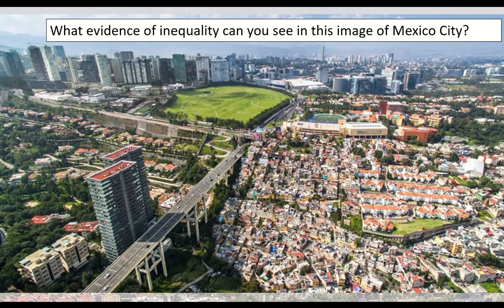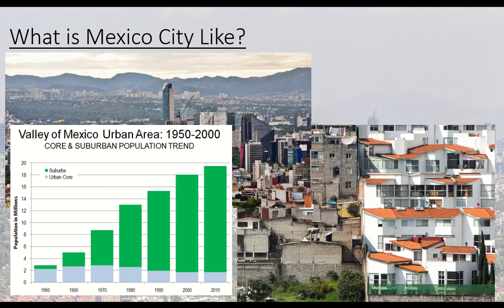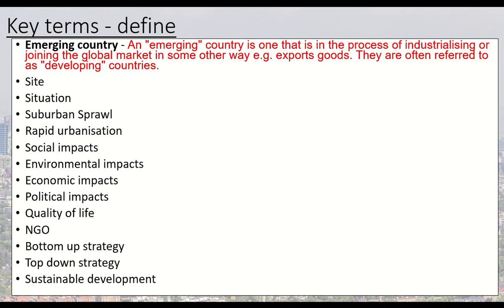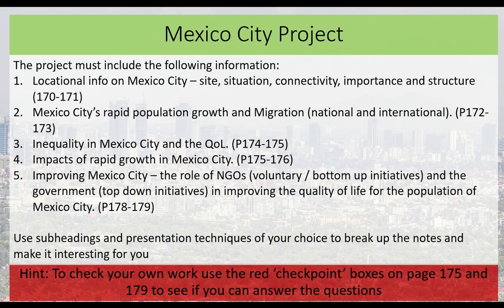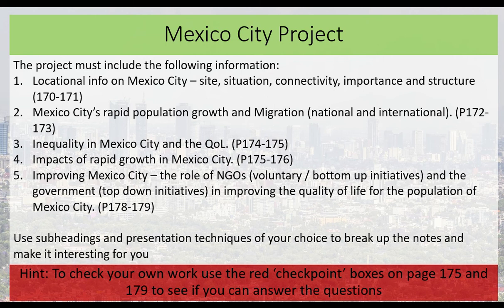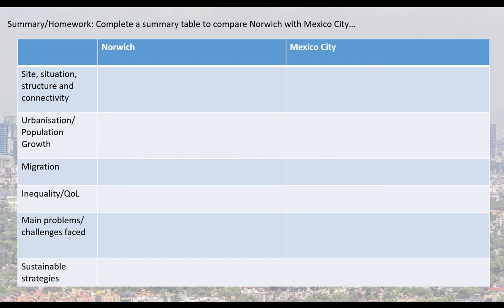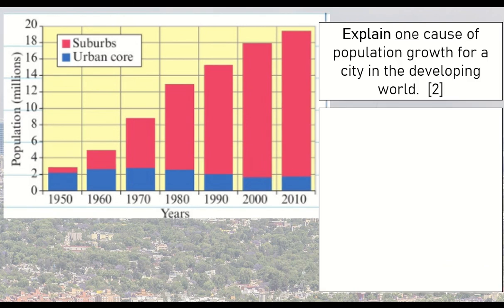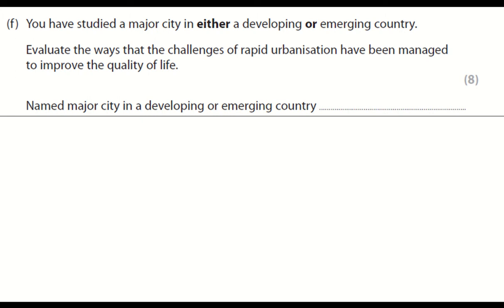Changing Cities 9-12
This session outlines a project based task for finding out detail needed for Mexico City as a contrasting city in an emerging/developing country. There is a strong focus on the different impacts with Mexico City facing far more rapid urbanisation and also a difference with Norwich in respect to the types of management solutions (top down vs bottom up). There is an assessment in the form of a range of exam questions at the end of the session and also additional/optional advice regarding potential 'assess' and 'evaluate' style questions.